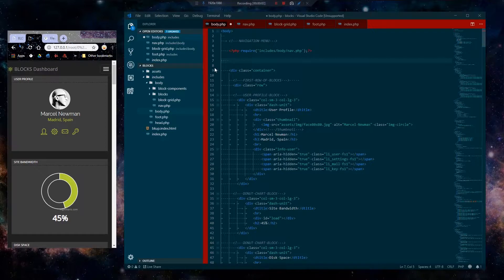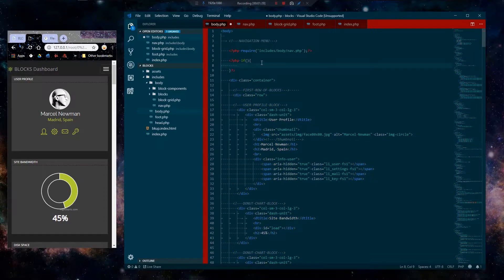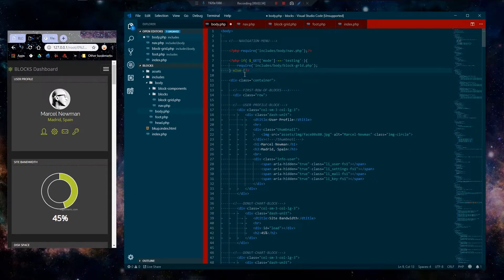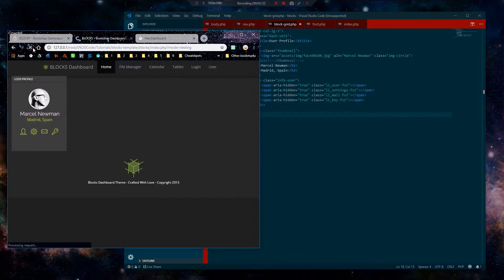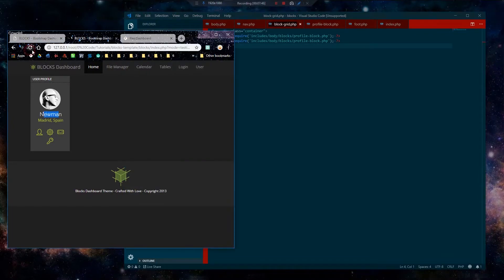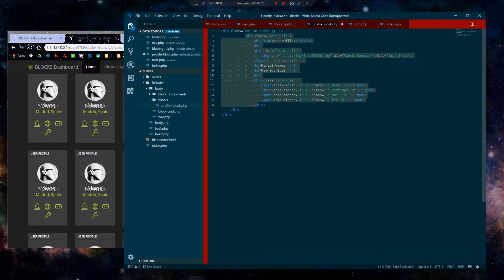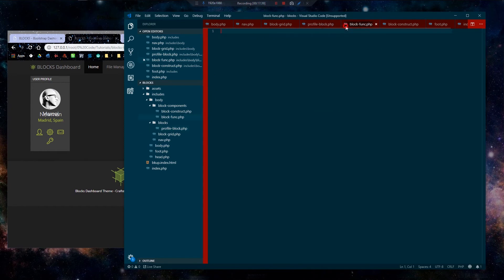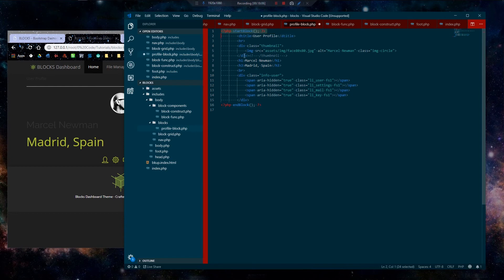Stop Repeating Lines of Code!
1.t.4) Capturing Code Patterns Into Functions

Require and Include are cool and all, but they are quite limiting. They can import whole files from on location into the current file, however if we need to automate something we need to make it change based on usage rather than being the same set of code every time...

This is where functions come in, with (parameter, between, parenthesis) functions can input information and change the output based on that input. Sound similar to Algebar? f(x)? Well it is! It's one of the main ways math and programming are parallel! (zing)

Though to be a programmer one doesn't need a mathematical degree, or even high school education, just practice practice practice!

About Christoph Andreev:

Having experience working with over 5000 students at Valencia College and University of Central Florida Math Labs combined, and personal experience assisting hundreds of students remotely, has brought a skillset of both passion, determination and motivation to help students excel.

If you're having trouble with Algebra, finding a patient caring tutor, or simply think you need tons of help getting over mathematical hurdle you've found yourself at the right place.

For more information on classes I provide check my home base
Join my Patreon for College/University based counseling, stepping stones, and even how to make the most of your buck in higher education (hint: it's not just about attending a high tier University)
for deals on my one to one remote sessions starting from a steady paced single hour session a month for 20 bucks, have Academic Support by your side when you need the help the most!

For my other networking, informational, discord visitor pass, and educational sources check my